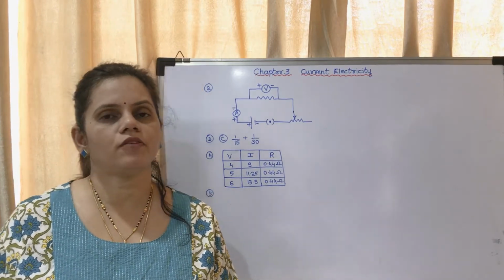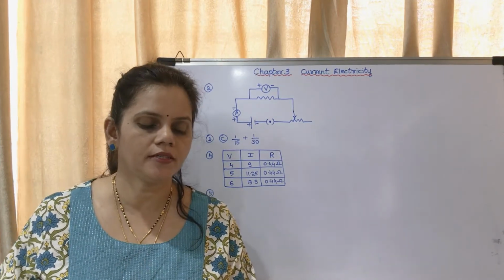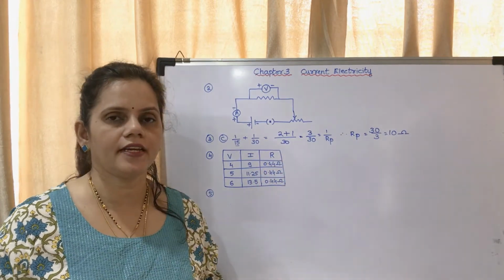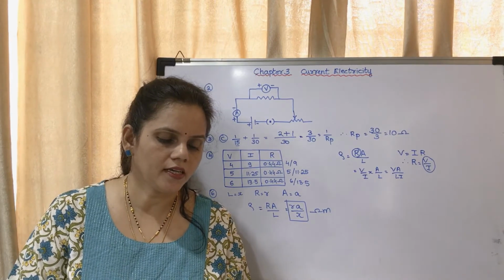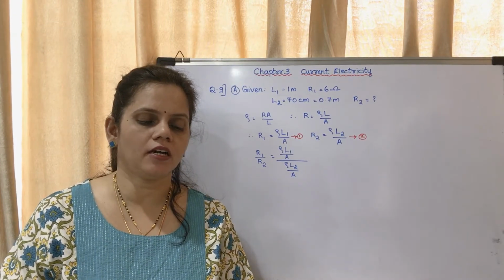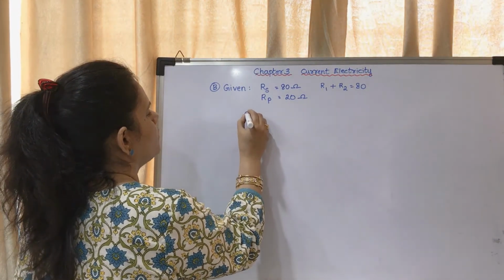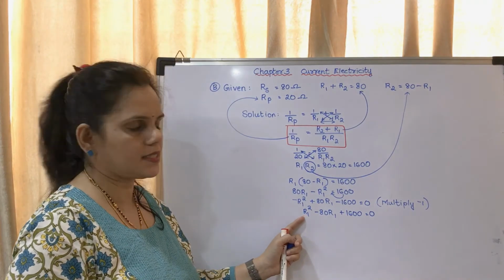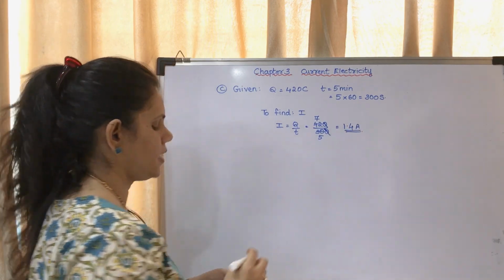Standard 9 Chapter 3 S1 Lecture 25